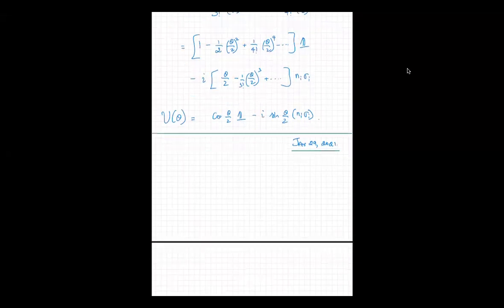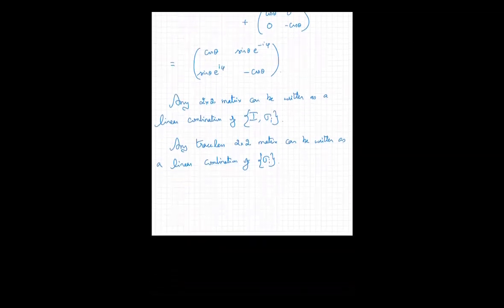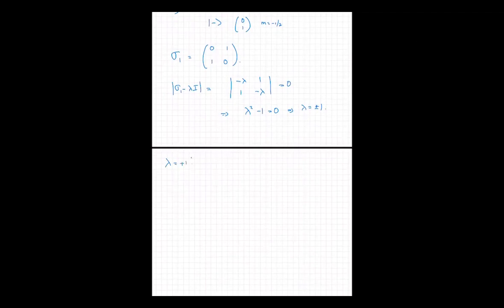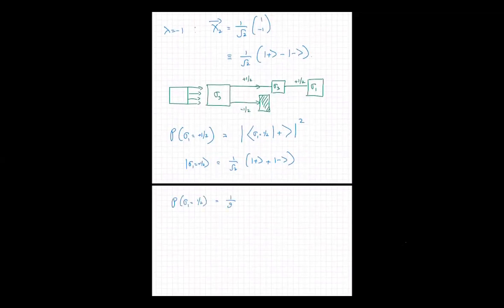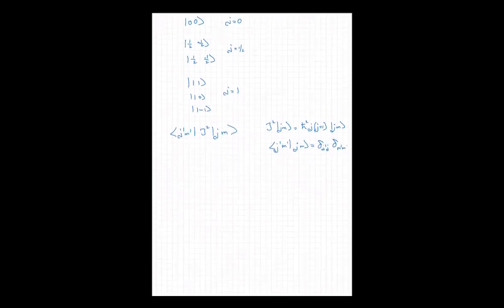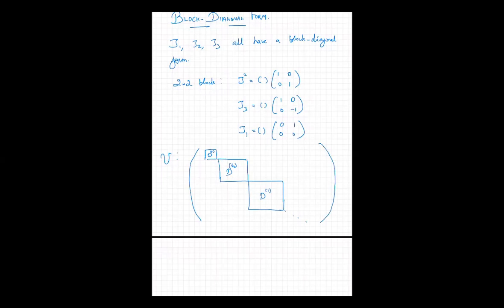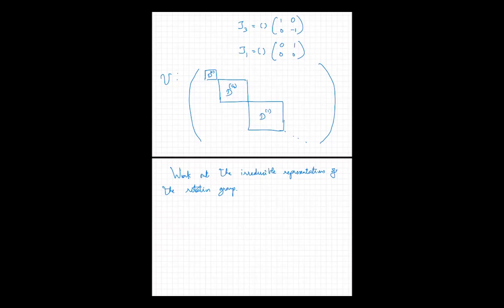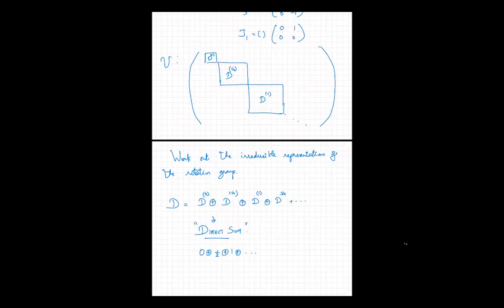PH 504: Quantum Mechanics II. Lecture 9.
We wrap up our discussion of the eigenvalue problem of J^2 and J3 and talk about the Pauli matrices.